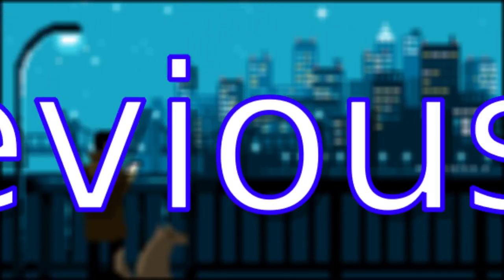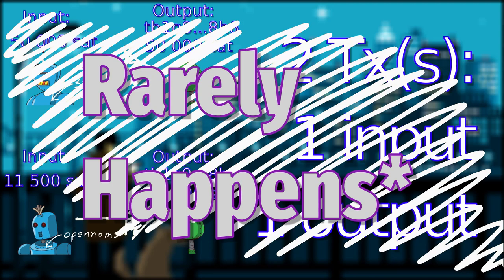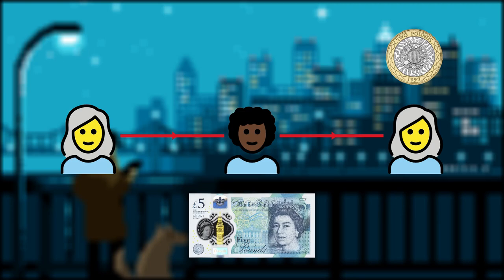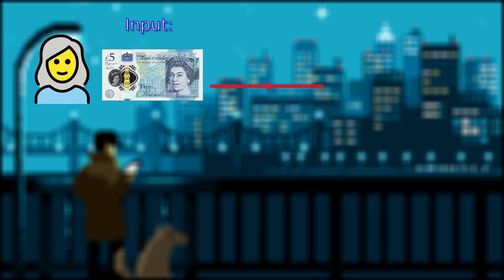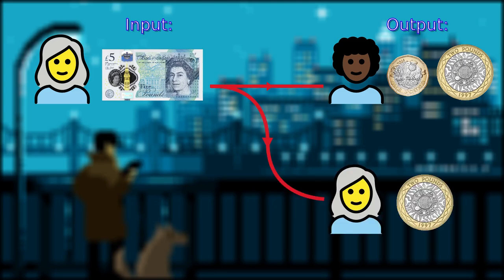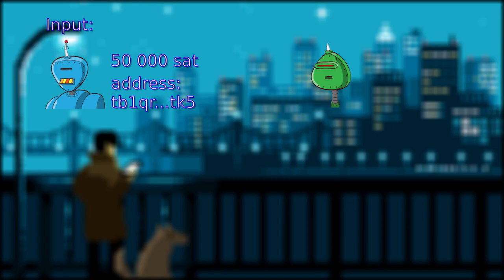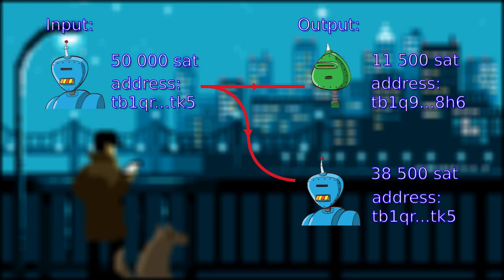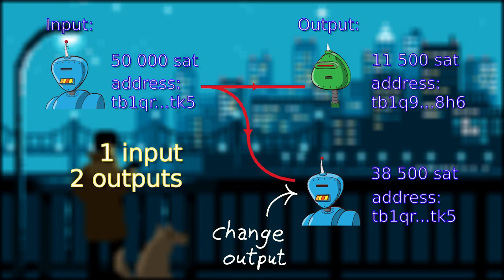Bitcoin Privacy Series #1 - Change Output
The Bitcoin Privacy Series is designed to explain fundamental bitcoin concepts to a completely new user with no prior understanding of bitcoin transaction composition. By the end of the series you will have an understanding of basic privacy best practices when using Bitcoin.

Episode 1 is an introduction to the concept of the change output in a bitcoin transaction. In order to progress through the series you need to understand how a bitcoin transaction works, and the change output is a fundamental concept in bitcoin transaction composition..